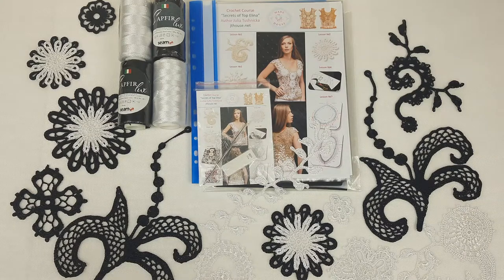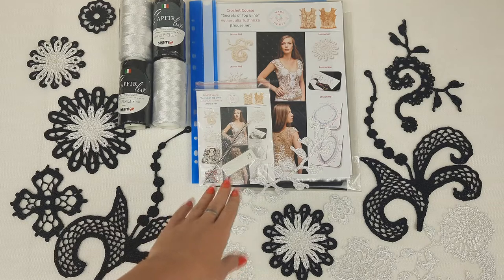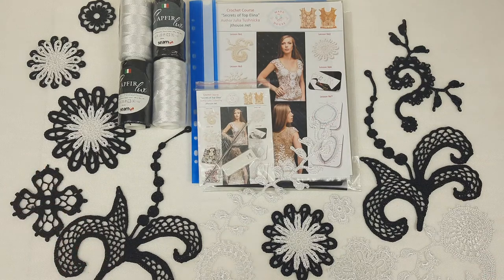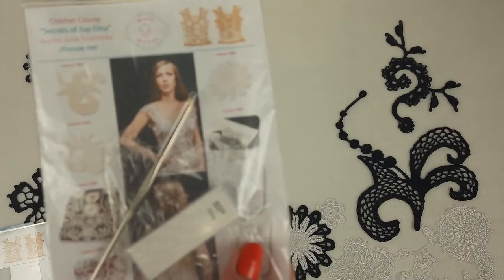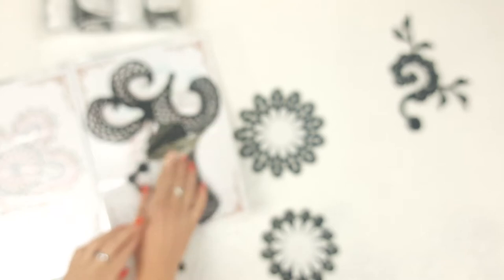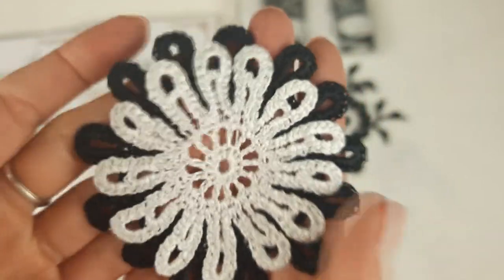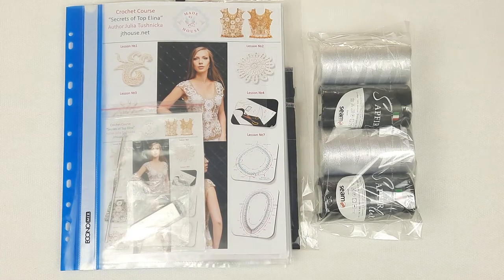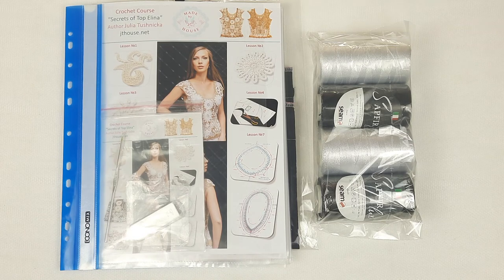Wonderful VIP Package for crochet top "Elina" by JThouse